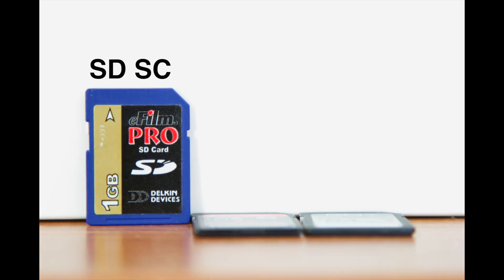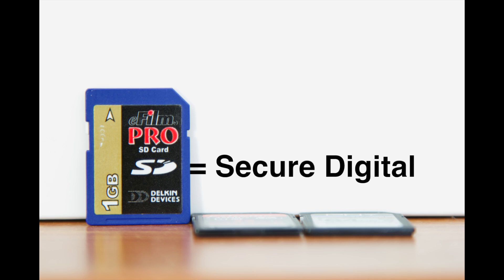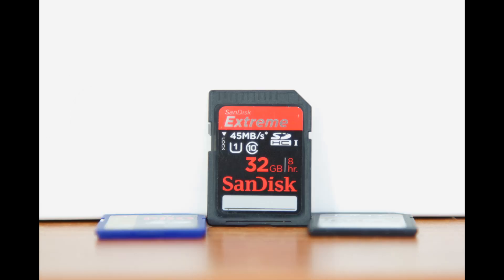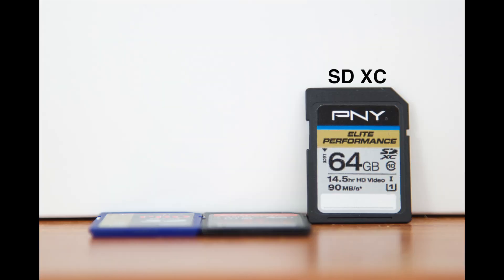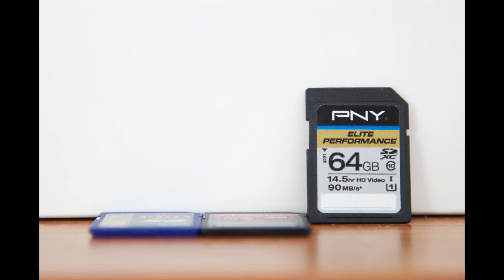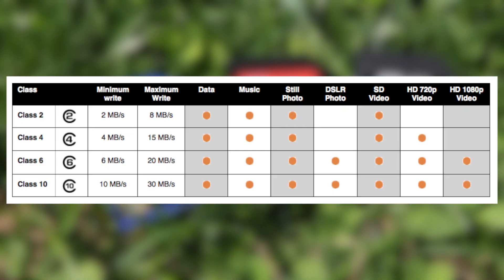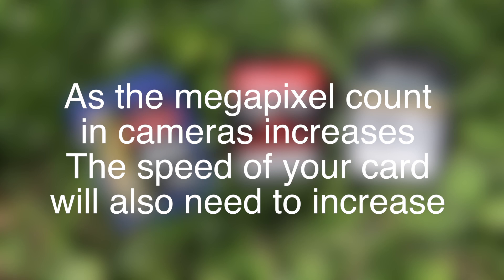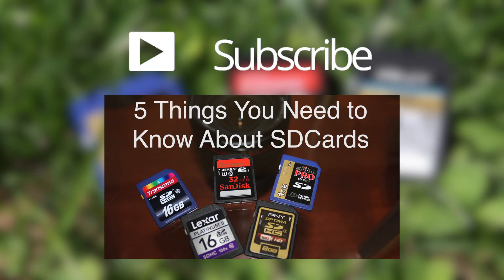SD Cards Explained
Everything you need to know about SD cards,